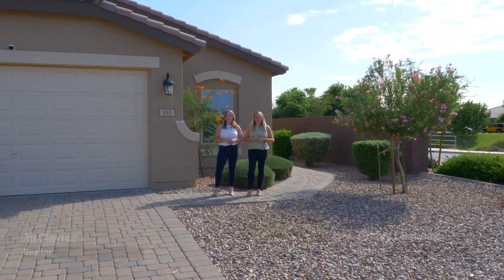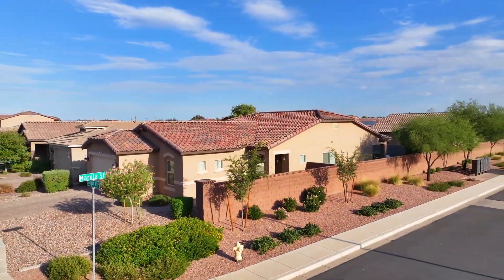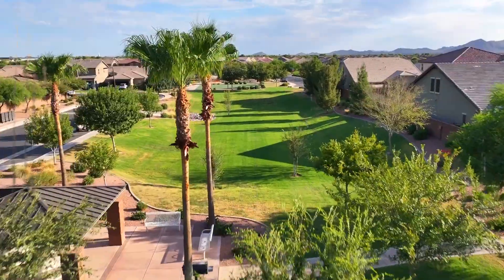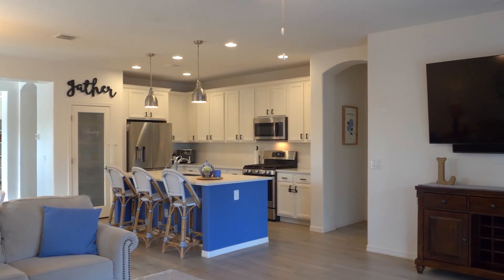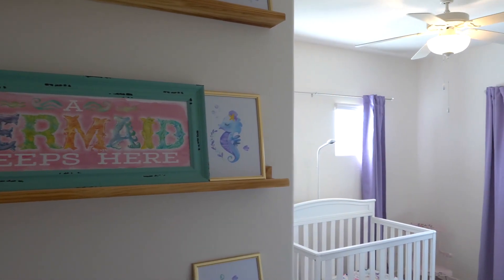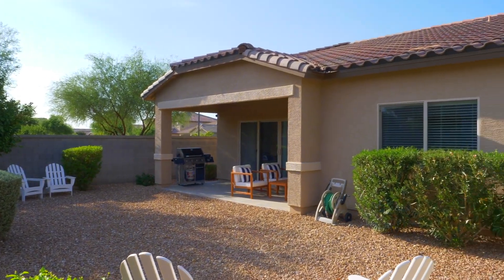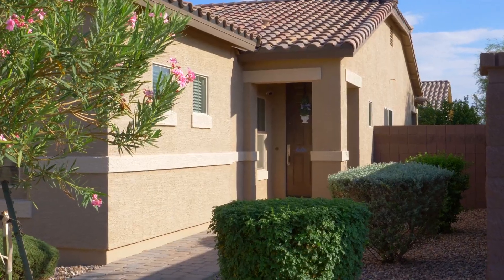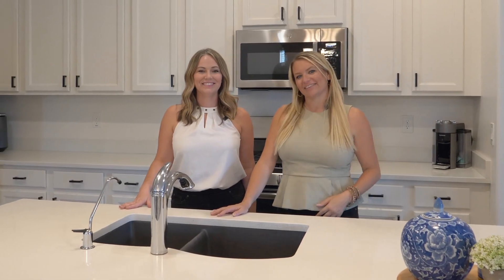945 W Banyan Avenue San Tan Valley, AZ 85140 | Tiffany Chandler & Ali Clayton with The A Team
We offer everything you need when it comes to premium media for your real estate company or business in the Phoenix metro area. Whether its video production, listing photography, matterport 3D tours or building your social media brand presence, we’ve got you covered. We want to be your partner in media.

In today's social media driven environment it's important now more than ever to have high quality and engaging video that represents your brand. You've worked hard to build this business and we believe your media should represent that. We know how to create impressive video productions that give your property an edge over the rest.

Video production has become increasingly important in the real estate industry. With more and more buyers beginning their search for a new home online, video has become a powerful tool for real estate agents to showcase properties in a dynamic and engaging way. Video tours allow potential buyers to get a better sense of a property's layout, flow, and overall feel, which can be difficult to convey through photos alone. High-quality video production also demonstrates a level of professionalism and attention to detail, which can help build trust and credibility with clients. In a competitive market, video can give agents a distinct advantage in attracting potential buyers and ultimately closing sales.

All drone media is captured under U.S. Federal Aviation Administration PART 107 compliance.